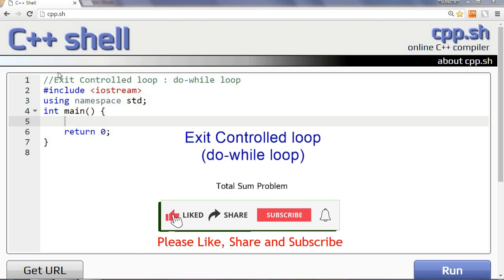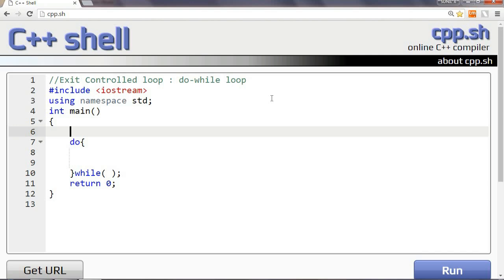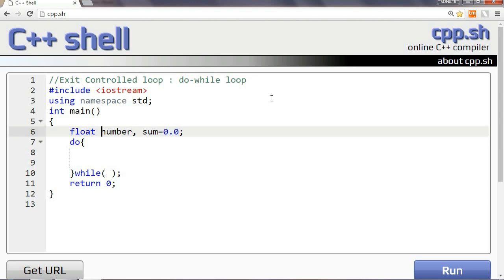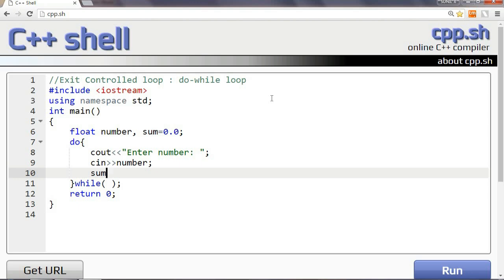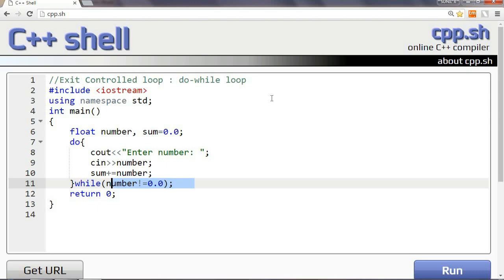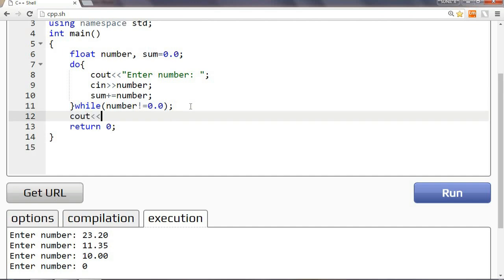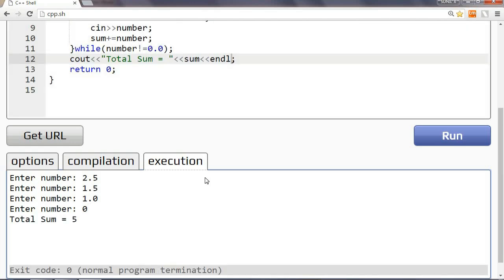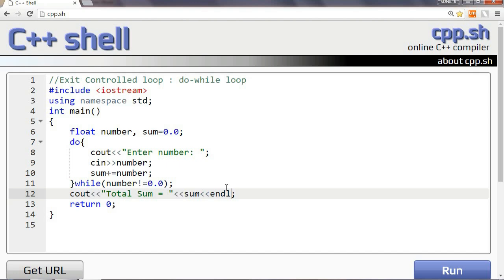C++ | Exit controlled loop - do-while [02-07]DoWhile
Learn how to use the do-while loop in C++, an exit-controlled loop that ensures the body executes at least once. In this tutorial from Computer Sir Ki Class, you’ll explore:

Implementing a successive sum problem using a do-while loop

Understanding the difference between for/while loops and do-while loops

Accepting user input at least once before checking conditions

Perfect for beginners and students, this lesson builds a solid foundation in loop control, iterative problem solving, and input handling in C++. Master do-while loops to write flexible and reliable C++ programs.